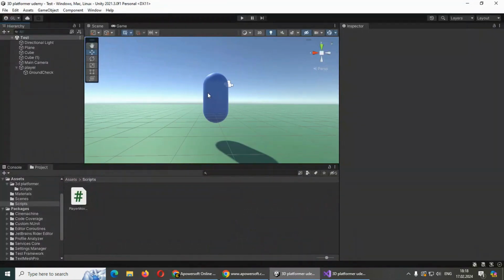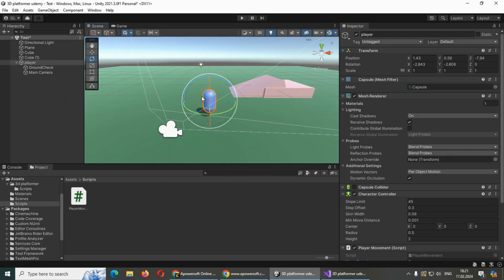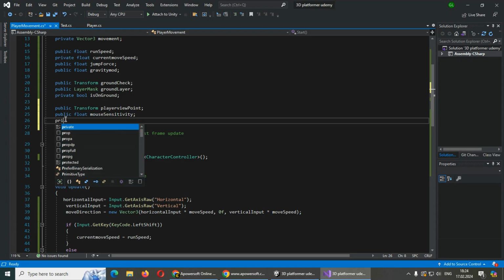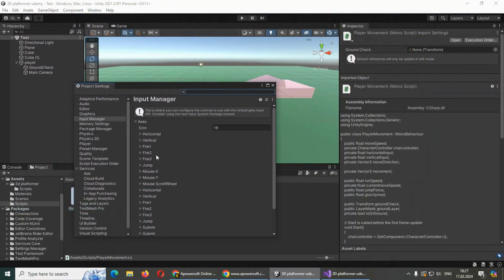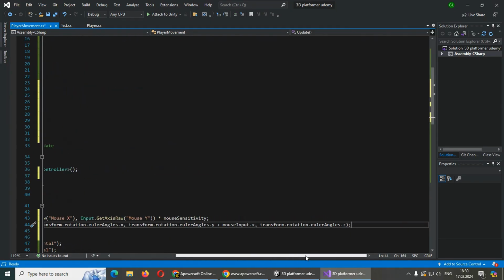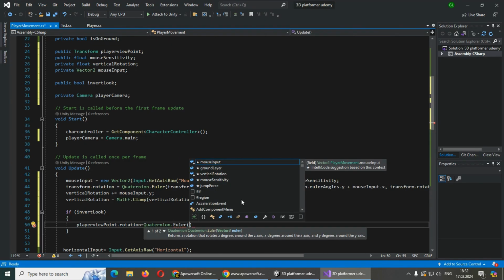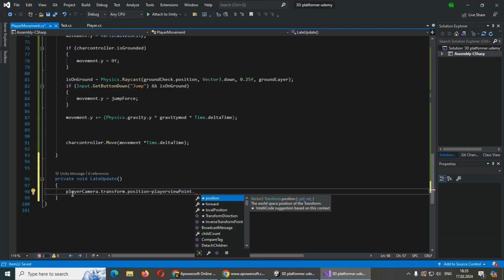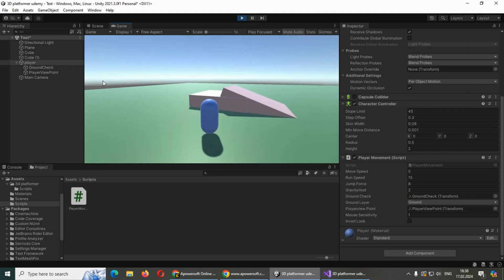How to create 3D FPS GAME in Unity 6 for beginners (Full course) #7 Camera